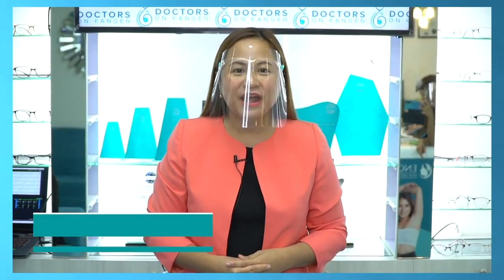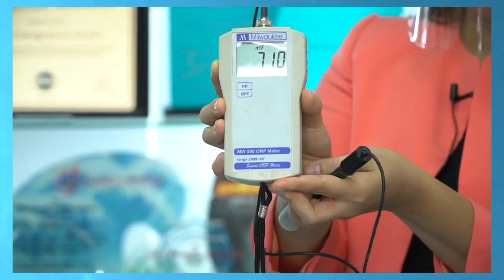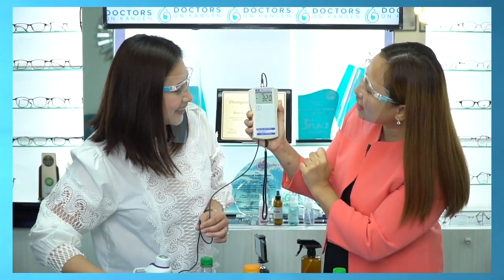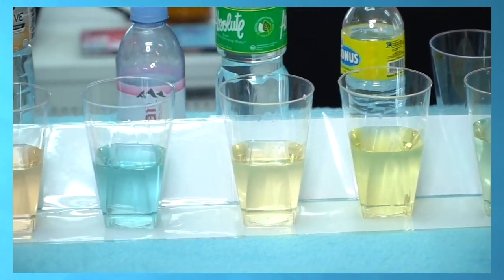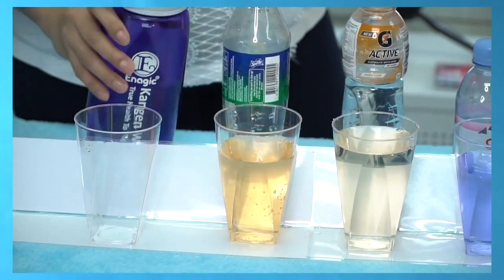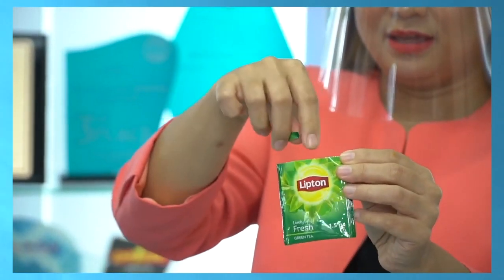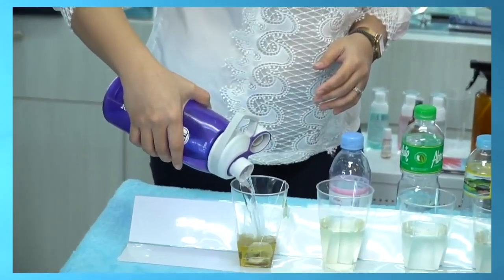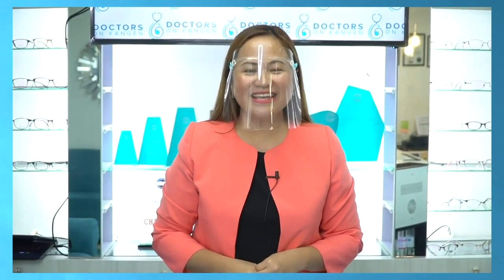Beauty Water and Anti Oxidants Producing Machine for Your Home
Happy New Year Beauties!

2021 is finally here! Join me and my friend Diana as we introduce and test out a product for Mommy's that are sigurista, like me, or for people who just wants to take extra care of their body by drinking water that is healthy and safe.

Together, let's discover what makes the ENAGIC KANGEN WATER MACHINE a new MUST HAVE PRODUCT at home.